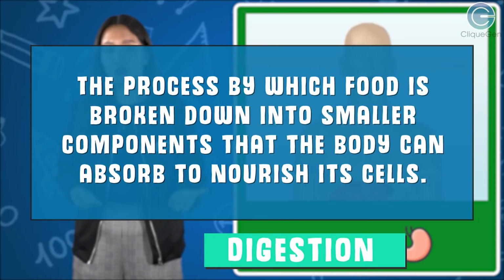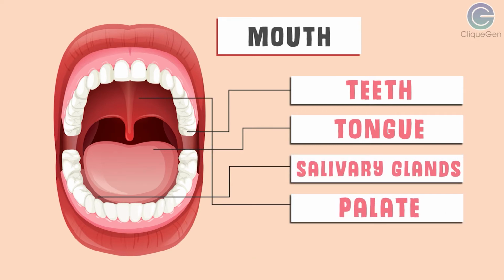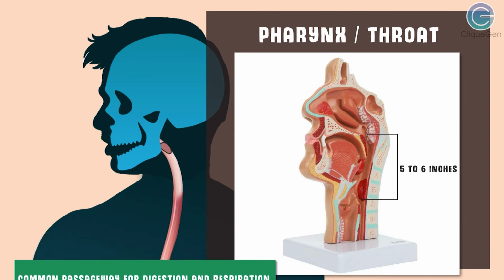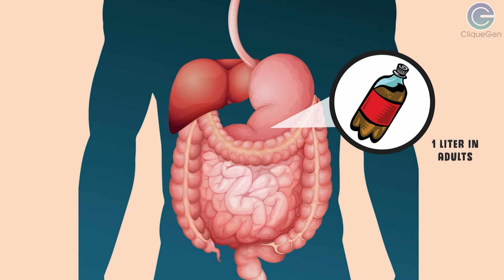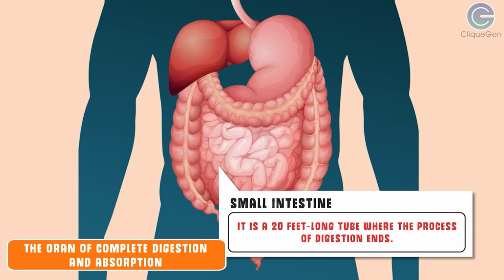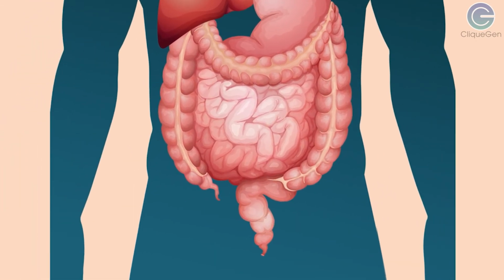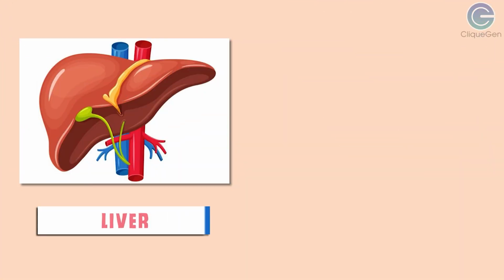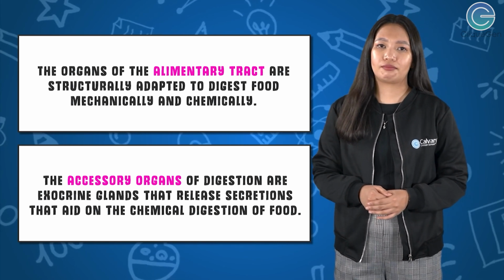SCIENCE 8: Digestive System Anatomy and Physiology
We Filipinos are food lovers, aren’t we? From morning ‘till midnight, we love eating, especially now that we can just order food online and have it delivered in our respective homes. As we eat food, our body cells are fueled to do their daily tasks. Have you ever thought how long does it take to digest food – from the time you eat it to the time you excrete it? You’ll find out in this video.

References:
● Science Links 8 (Rex Publishing)
● Essentials of Human and Anatomy by Ellaine Marieb
● Science 8 Study Guide Unit 15 Digestive System